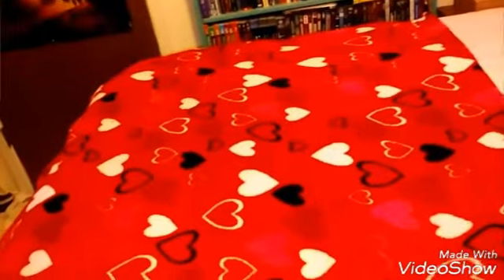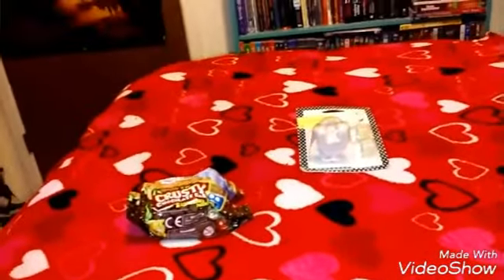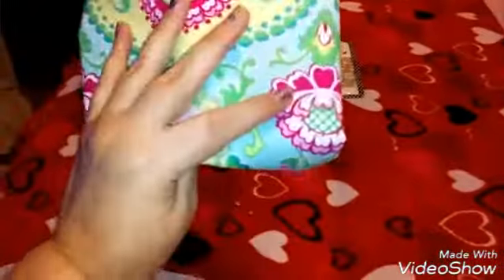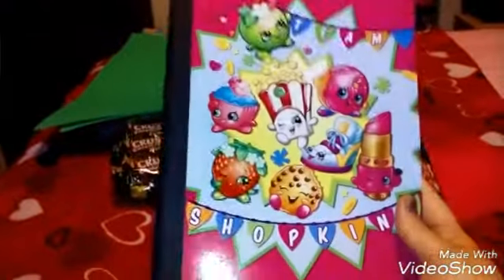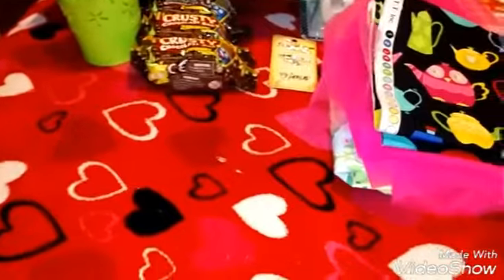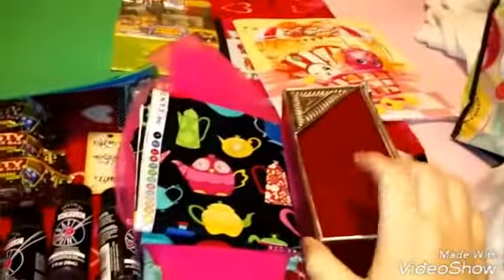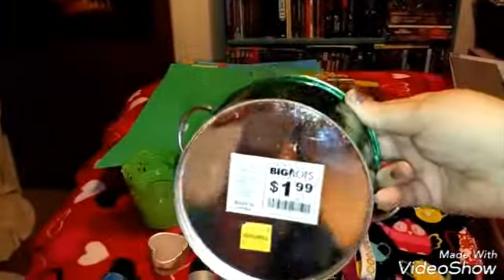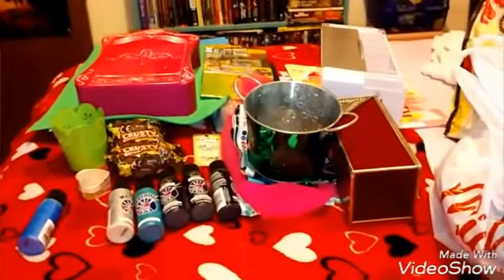Fantastic HAUL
TFW!!!MUCH LOVE❤💜💙💚💖